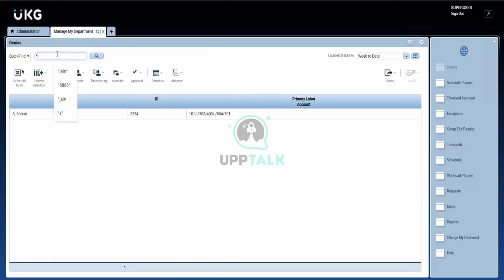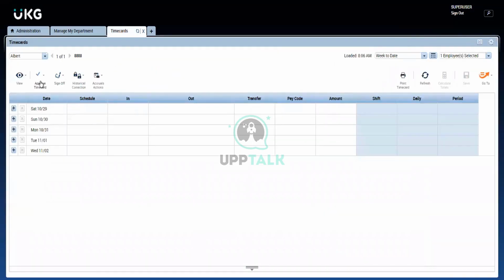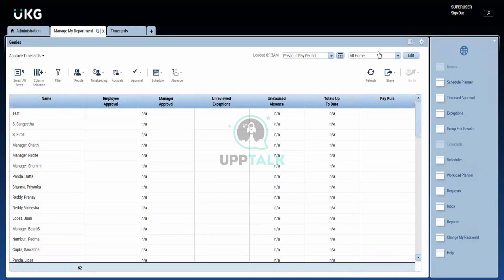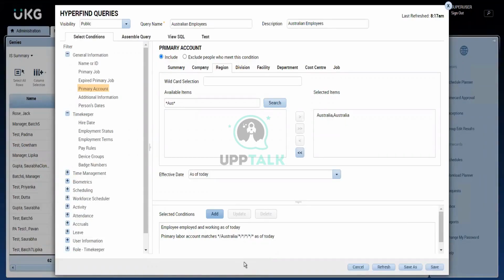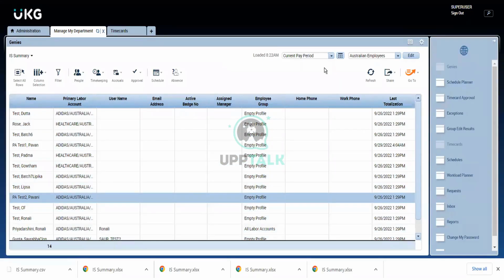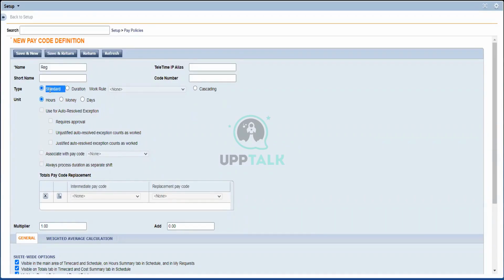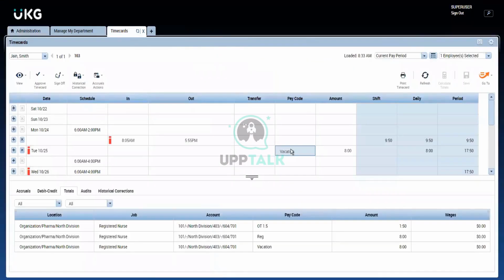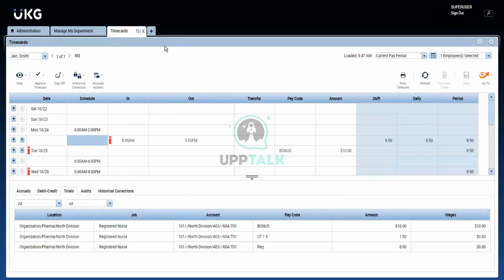Kronos Genies Setup Guide | Genies Integration In Kronos | Kronos System Setup | Upptalk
🌟✨ Welcome to the Genies Setup Guide | Kronos ✨🌟
For a deeper dive into Kronos and Genies, check out
for more tutorials, guides, and support to help you succeed!

Are you ready to set up Genies with Kronos?

😎 Whether you're setting up for the first time or looking to optimize your workflow, this video will guide you through the entire process, step by step!

🔧🖥️ Get ready to take your workforce management to the next level.

🔑 Why Kronos + Genies? 🔑

With the Genies integration in Kronos, you can supercharge your team’s timekeeping, scheduling, and payroll processes!

🚀 Kronos is known for its robust features, and Genies makes it even easier to manage your workforce seamlessly. 💼⏰

🔹 Step 1: Setting Up Genies with Kronos 🔌
We’ll show you how to easily integrate Genies with Kronos and set up the foundational elements for success. From the basics to advanced configuration, we’ve got you covered! 🔧

🔹 Step 2: Employee Scheduling in Kronos 🗓️
Master the art of scheduling your team effortlessly with Kronos. Learn how to create, modify, and manage employee shifts in just a few clicks! 🔄

🔹 Step 3: Timekeeping Made Easy ⏰
Track employee hours, attendance, and more! We’ll teach you how to make the most of Kronos' timekeeping features and ensure accurate tracking for your payroll. 💸

🔹 Step 4: Reporting & Analytics 📊
Learn how to generate insightful reports, track employee performance, and analyze data to boost productivity and control labor costs. 📈

🔹 Step 5: Payroll Integration 💰
Integrate Genies and Kronos to streamline payroll processing, minimize errors, and ensure your team gets paid on time, every time! 🏦

Kronos Genies Setup Topics:

Kronos Genies Setup
Kronos Timekeeping
Genies Integration
Kronos Payroll
Kronos Scheduling
Workforce Management
Employee Time Tracking
Timekeeping Solutions
Payroll System Setup
Kronos Reports
Kronos Configuration
Kronos Setup Guide
Time and Attendance Software
Employee Scheduling Software
Genies Payroll Integration
Workforce Automation
Labor Cost Management
Kronos Analytics
Kronos User Management
Employee Shift Scheduling
HR Technology
Business Process Optimization
Workforce Efficiency